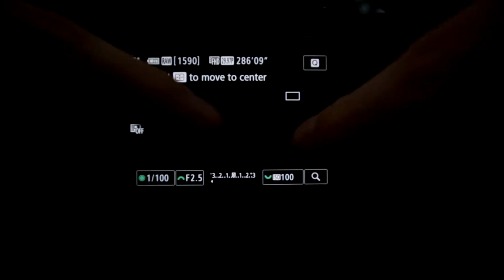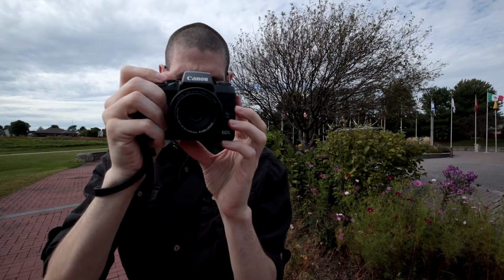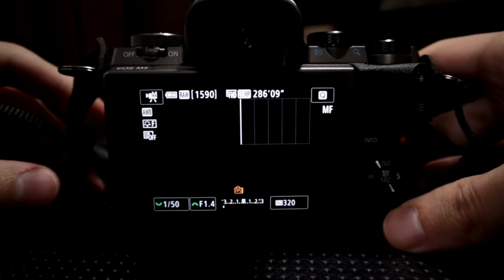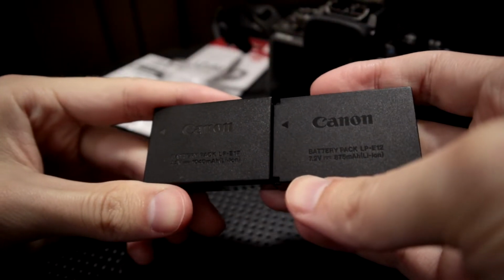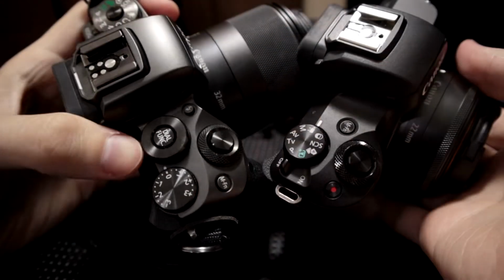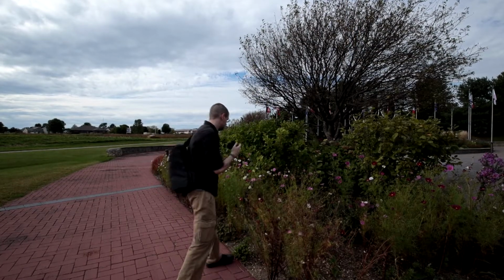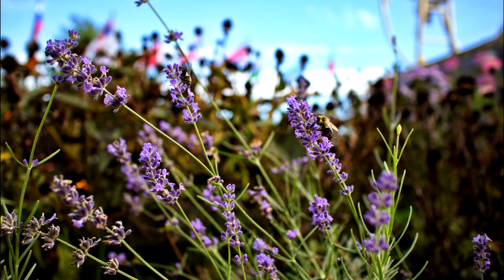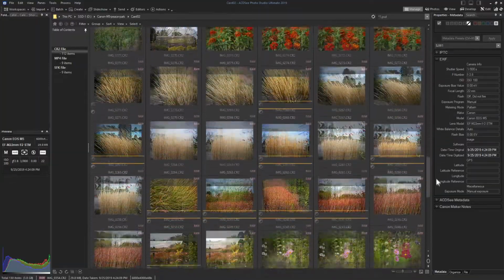Canon M5 First Impressions and Photos From a M50 User's Perspective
After my switch to EF-M from Nikon full-frame DSLRs I've been wanting a camera with more direct control and custom setting save modes. The M50 cameras I use for a mix of photo and video are lacking some features as well like the dedicated shutter release port I might want to use in the future. I think the best option in this system right now is the Canon EOS M5, so I decided to consign my M100 so that I could pick up a used M5. In this video I talk about my initial thoughts on the camera and show photos from the first simple photo outing.